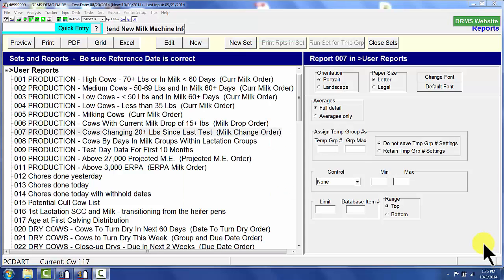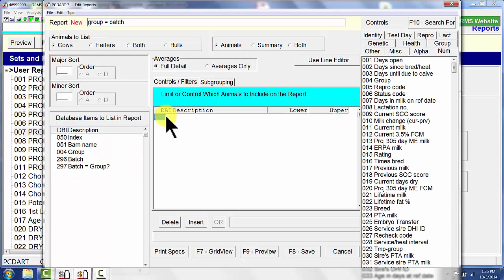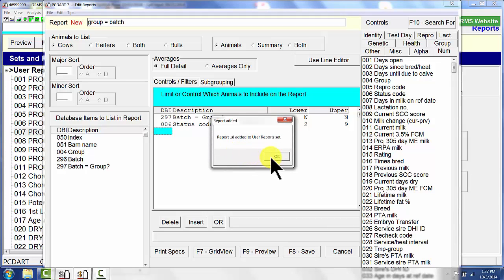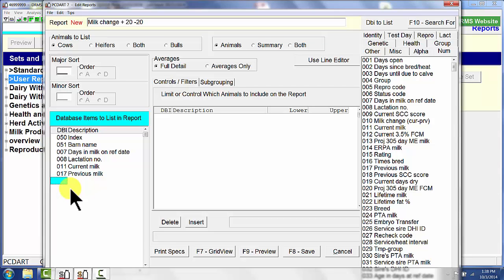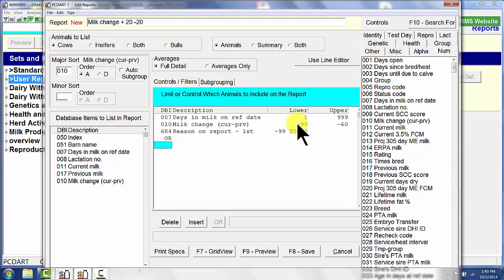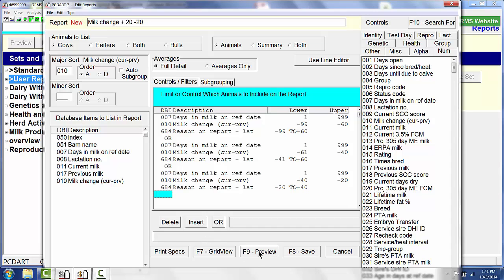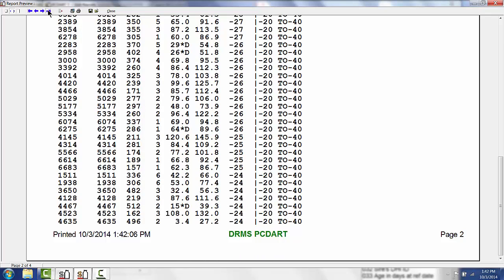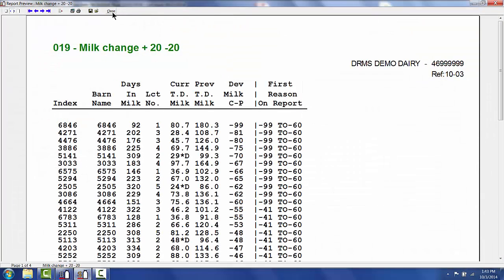PCDART Test Day Cows in Wrong Group and Milk Production Drops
Doug Brook, DHI Coach and Facilitator, explains what to do if cows are in the wrong group on test day and milk production drops.